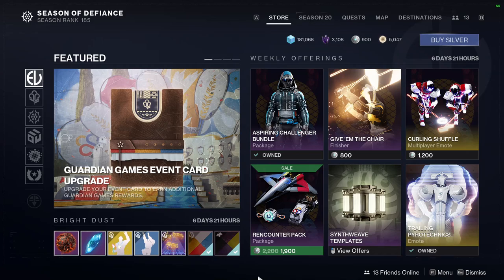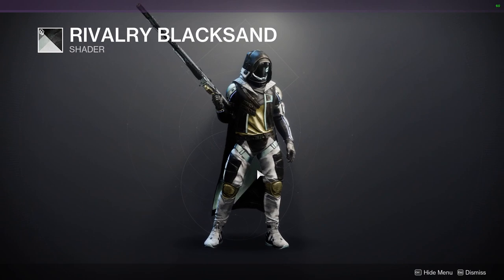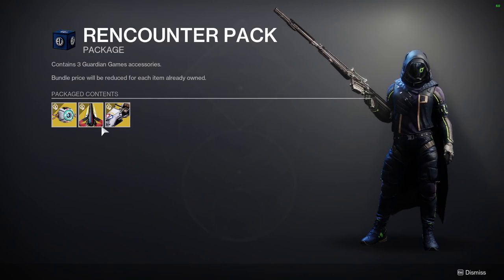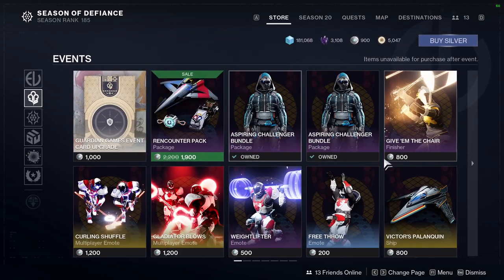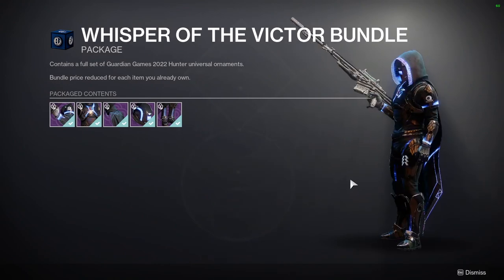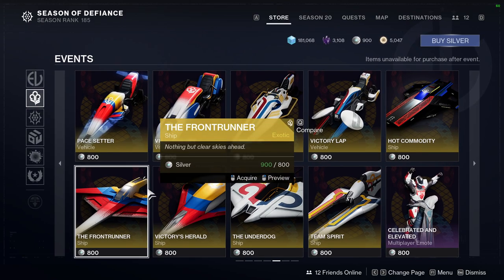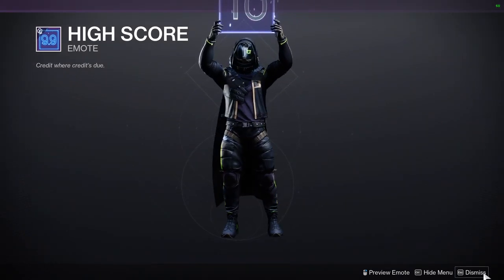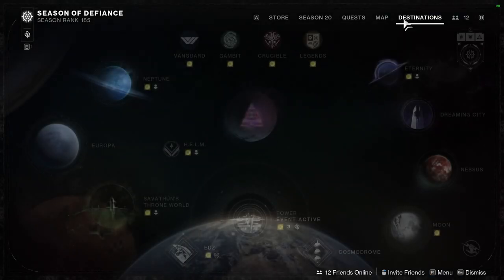Destiny 2: Guardian Games Eververse! | Lightfall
Guardians games is here and with that we'll be looking at what eververese has to offer!

00:00 Intro
00:12 Bright Dust Items
01:40 Silver Items
06:46 Outro